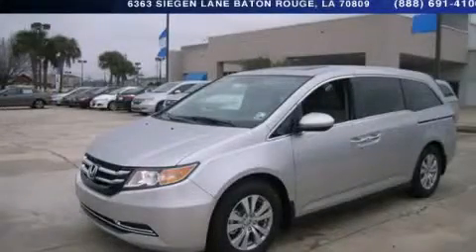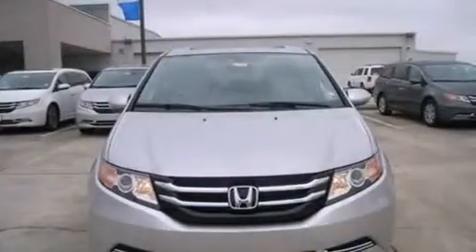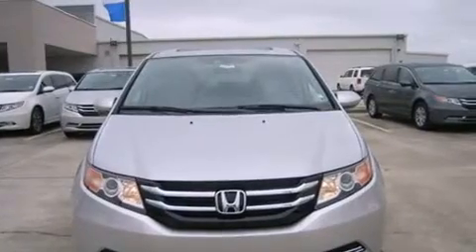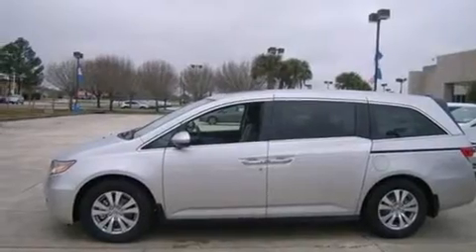2014 Honda Odyssey Lafayette LA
Year : 2014
 Make : Honda
 Model : Odyssey
 Engine : 3.5L V6
 Trans . : Automatic
 Exterior : Alabaster Silver Metallic
 Miles : 2

 Stock : 140793